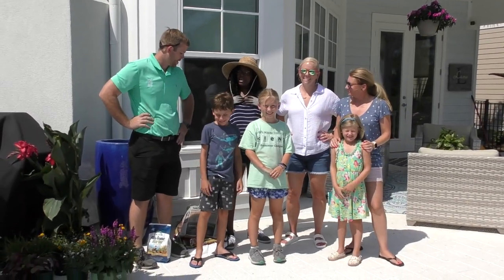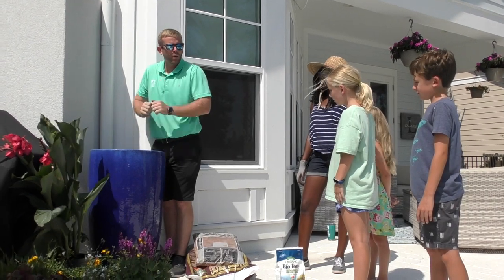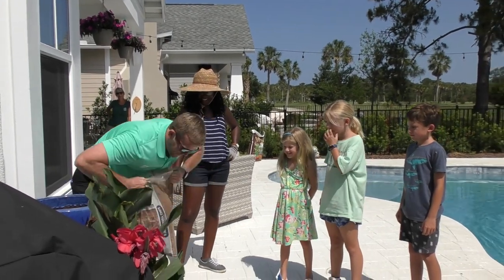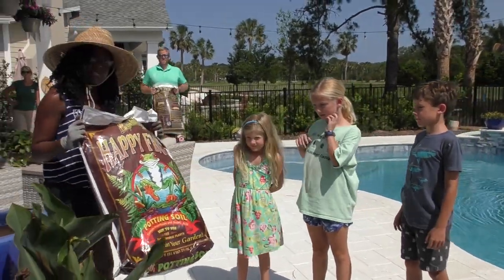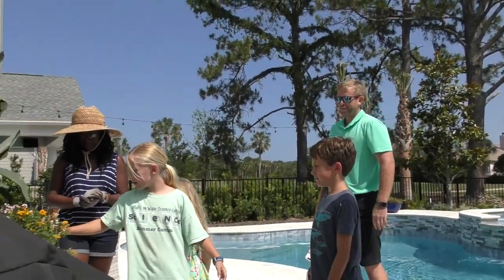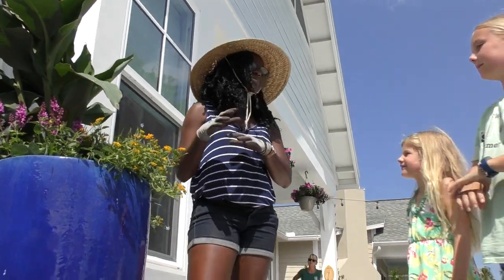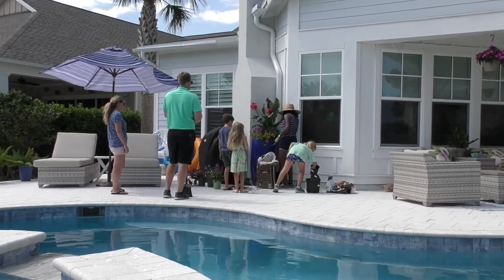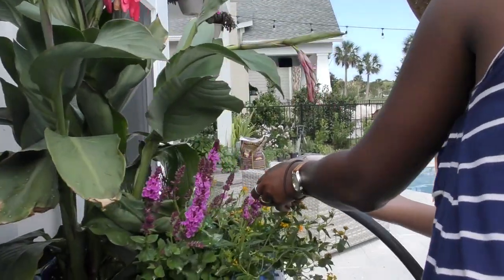Container Gardening with Kids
Let us show you how to have fun learning experiences with your children in your urban garden. Kevanie & Jason of Earth Works join Jacksonville Mom co-founders Vickie and Megan to pot up a container garden with their children.

Looking for something new to do with the kids? Give gardening a try!

Earth Works operates a retail Garden Center. provides landscaping, hardscaping, water features, lawn care, lawn spraying, and drainage solutions.